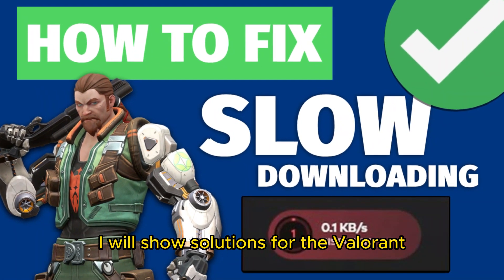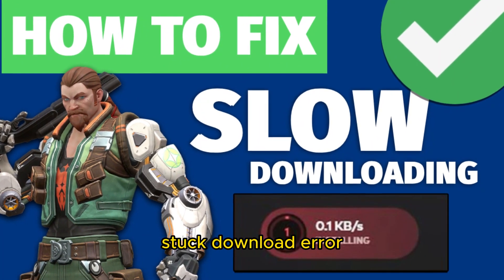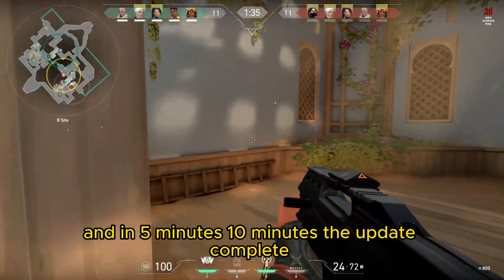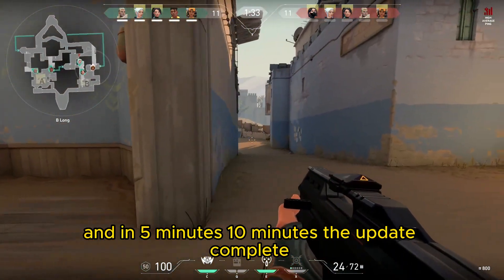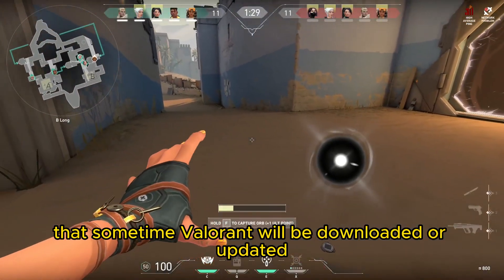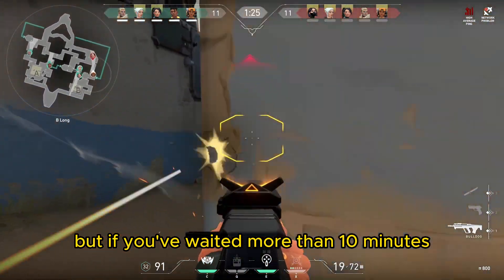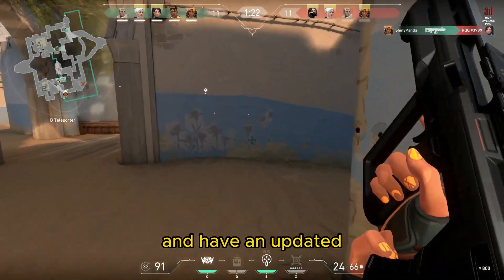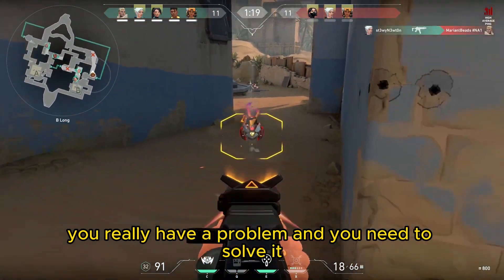How to Fix Valorant Slow Update or Downloading Stuck on 0.1KB/s (2023)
► In this video I show you solutions to fix the valorant download and update error in 2023!